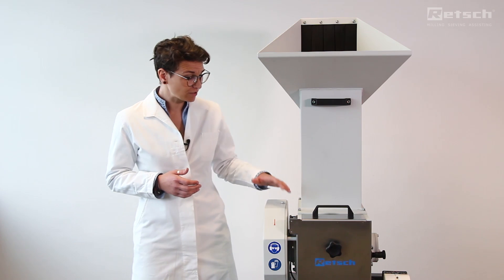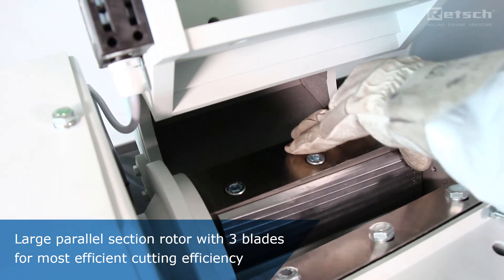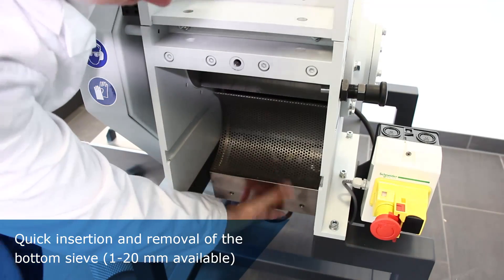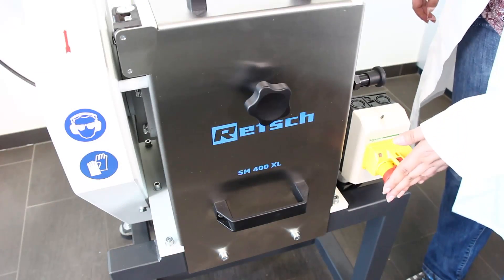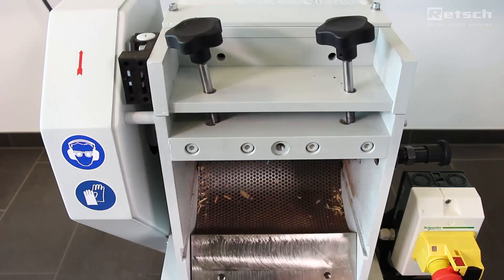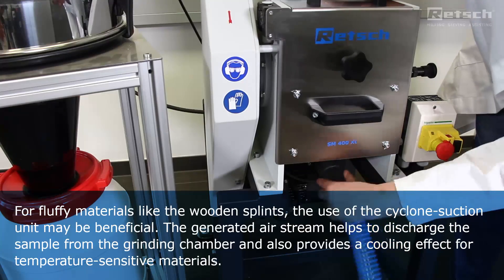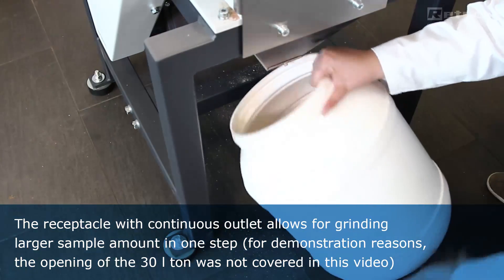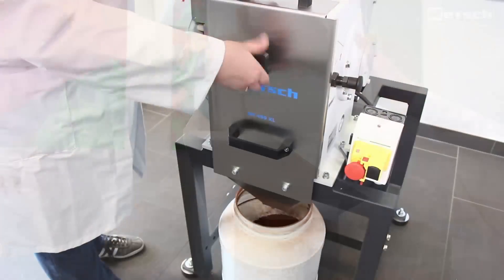Cutting Mill SM 400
Cutting Mill SM 400 allows for an exceptionally effective preliminary size reduction of heterogeneous mixtures.

High torque of 3 kW drive of SM 400 allows to quickly homogenize such materials as waste or electronic components.

Cutting Mill SM 400 is used successfully for a great variety of materials. The sample is only moderately warmed up during the grinding process so that the mill is perfectly suitable for grinding temperature-sensitive materials. Due to the large open surface of the 240 mm x 240 mm bottom sieve, it is possible to grind large sample quantities and to increase the throughput.

When operated with the optional cyclone-suction-combination, the RETSCH Cutting Mill SM 400 is also suitable for grinding light sample materials. In combination with the wide choice of bottom sieves, hoppers and collecting vessels, the mill can be easily adapted to varying application requirements.

PRODUCT ADVANTAGES
✓ Powerful size reduction thanks to 3 kW drive
✓ Optimum cutting effects
✓ Accepts large feed sizes up to 170 mm x 220 mm
✓ Quick and easy cleaning due to fold-back hopper, smooth surface
✓ Defined final fineness due to bottom sieves with aperture sizes from 1 - 20 mm